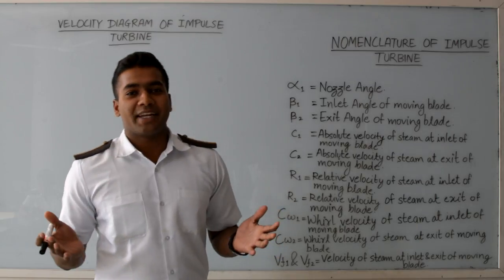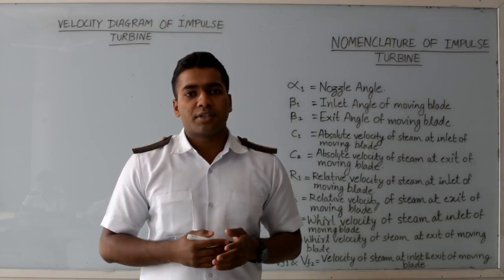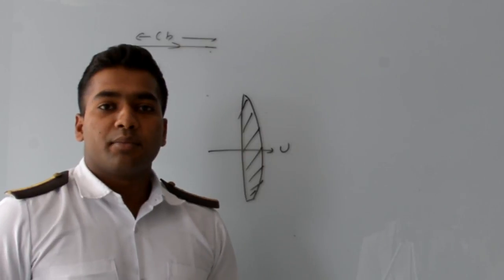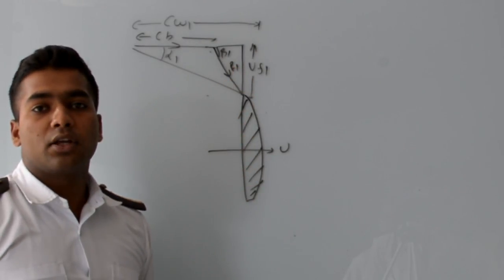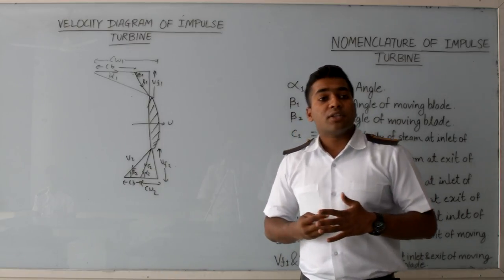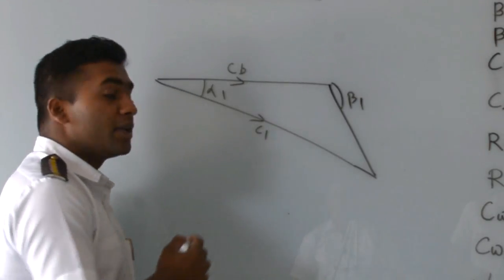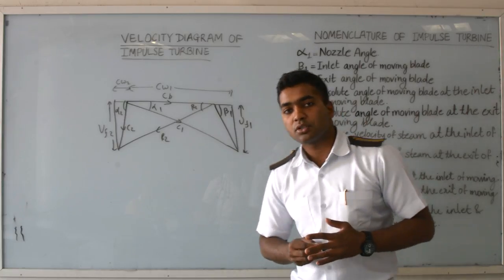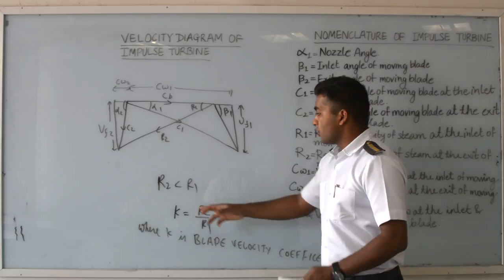Velocity Diagram Of Impulse Turbine | Lecture 1 (Part 2)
This video will tell you about the Nomenclature of various terminologies used in "Velocity Diagram Of Impulse Turbine"